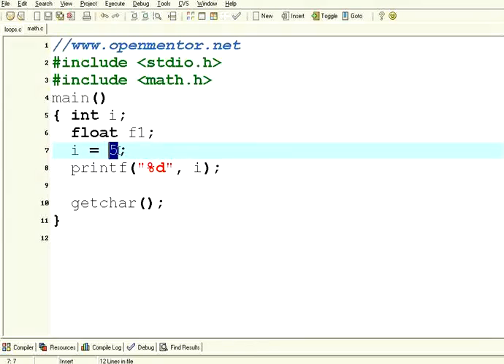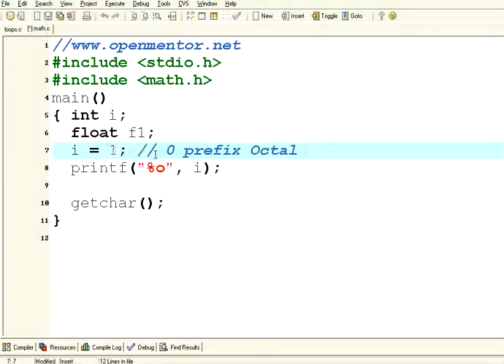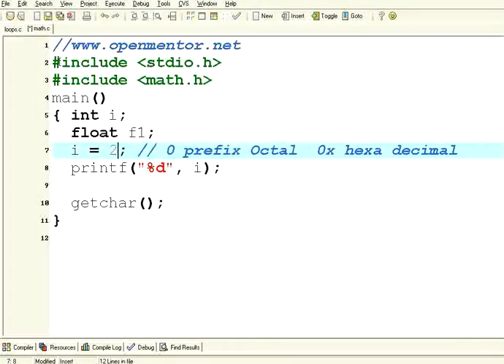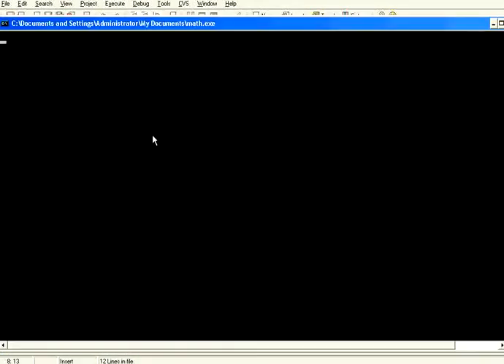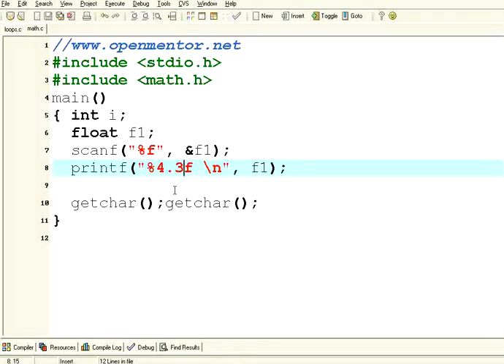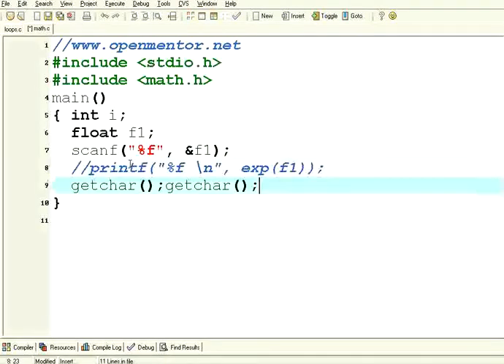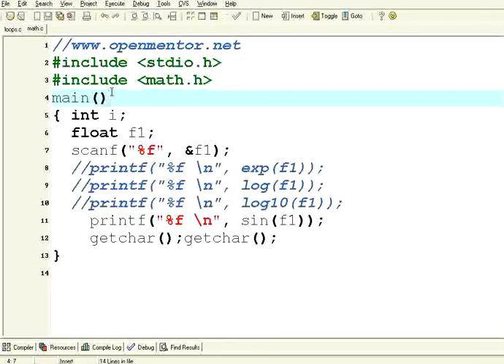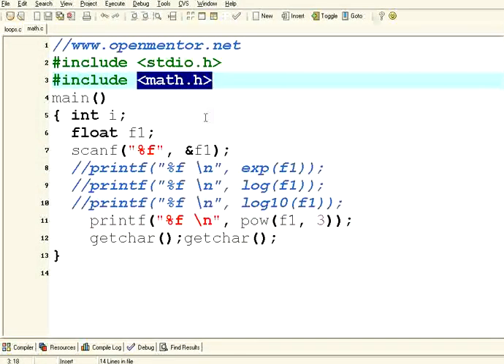C Part 10 Mathematical functions Octal Hexadecimal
Octal numbers, Hexa decimal numbers, mathematical functions